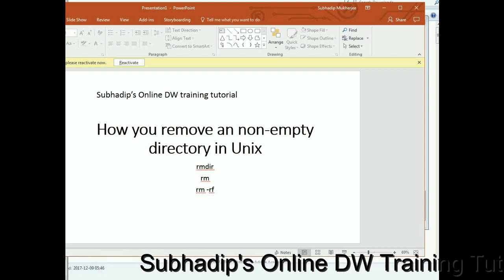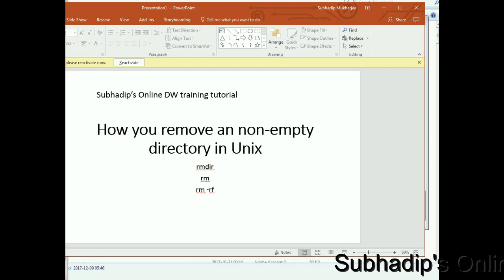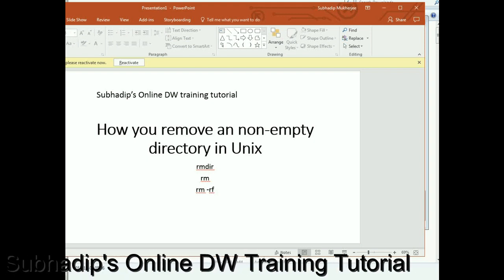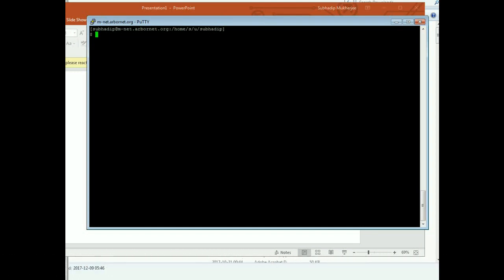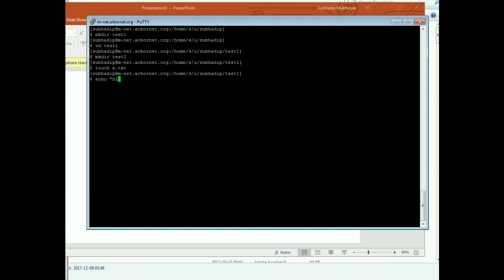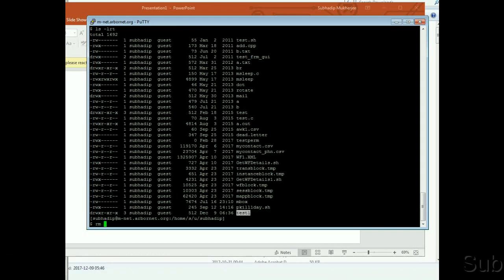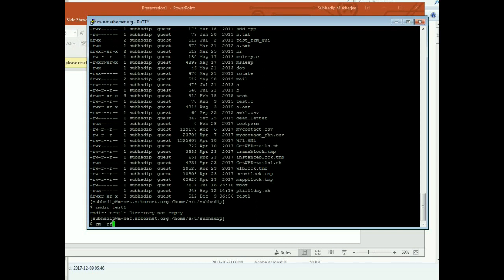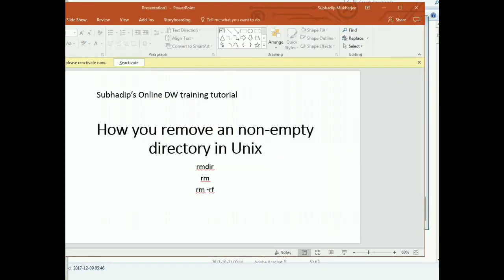How to delete or remove non empty directory in Unix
This video is to show how you can remove or delete a directory which is non empty in Unix file system.